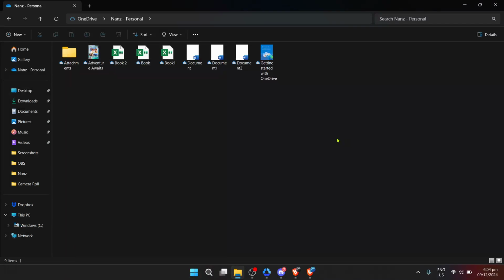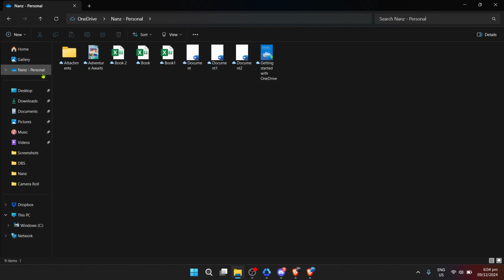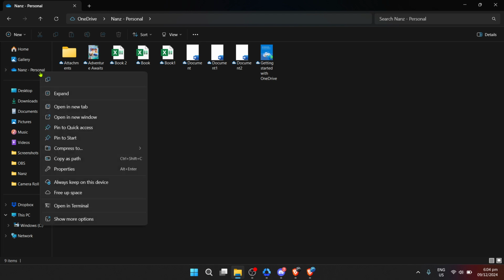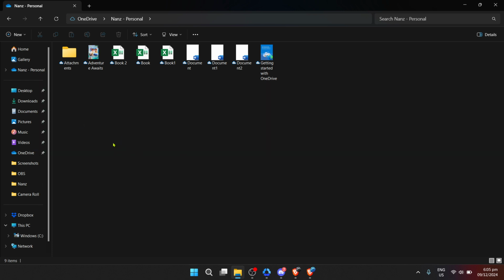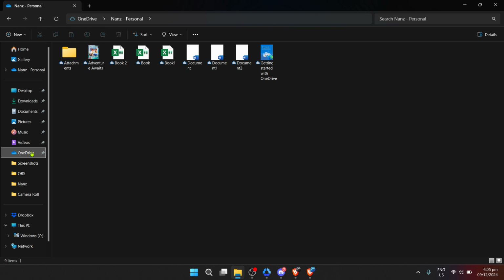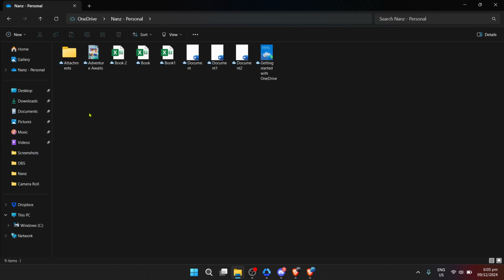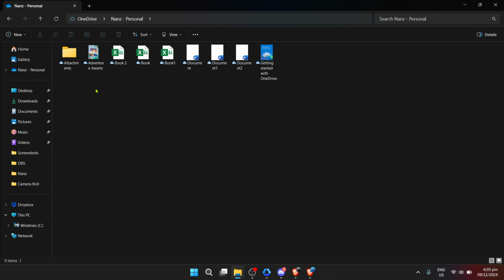How to Remove Onedrive Quick Access (Full 2024 Guide)